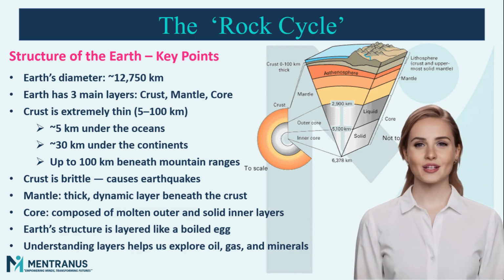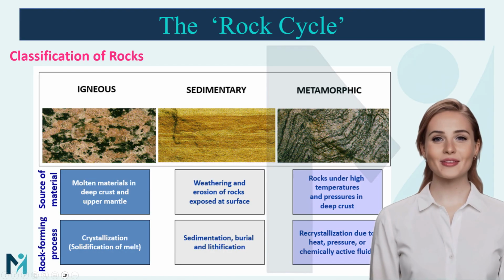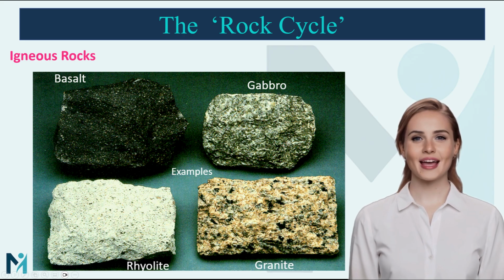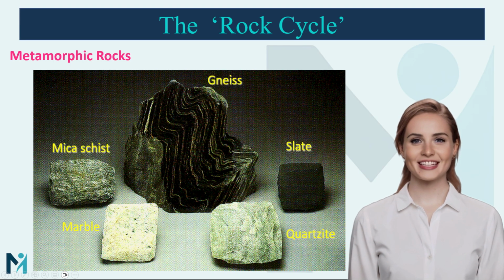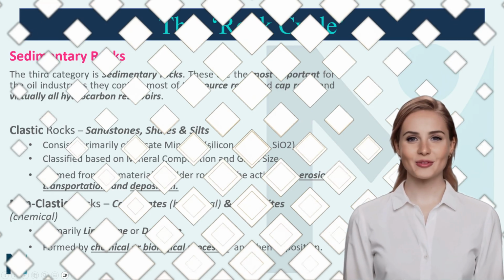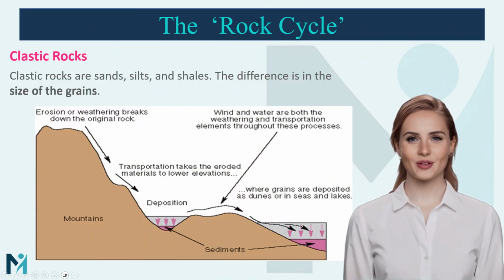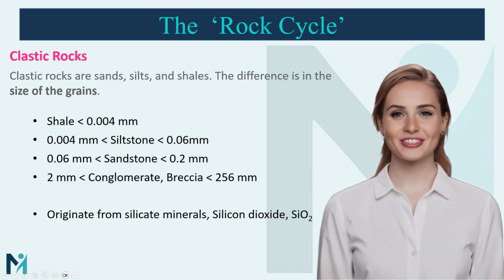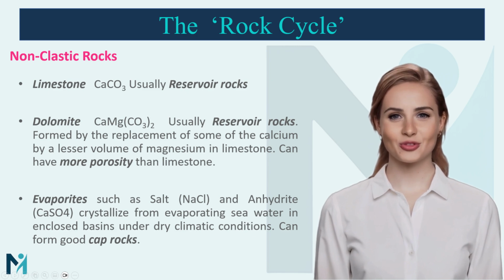Introduction to Petroleum Reservoir and Geology Training - Module 1 - "The Rock Cycle"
Welcome to the first session of our professional development series. We are kicking off Day 1 of our Introduction to Petroleum Reservoir and Geology e-learning program.
As we begin this journey together today, our primary objective is to build a rock-solid foundation for understanding the subsurface environments that house the world’s energy resources. To do that, we must start at the very beginning of the geological story.